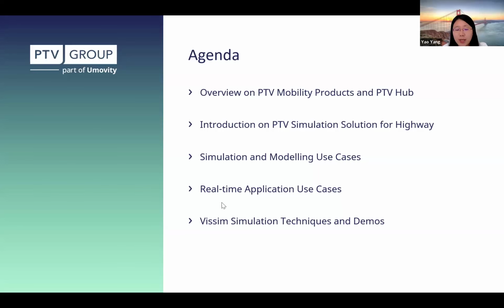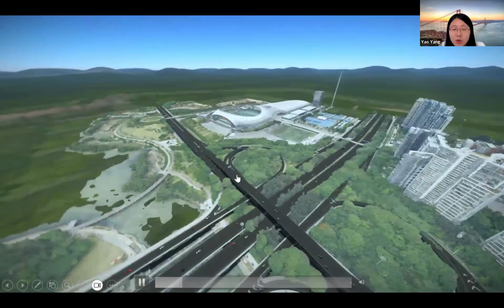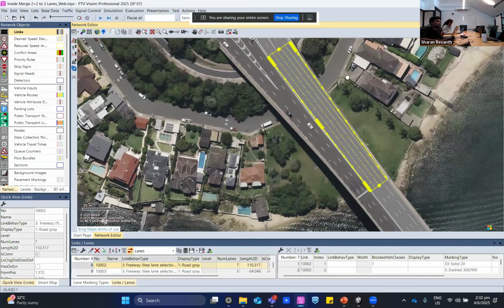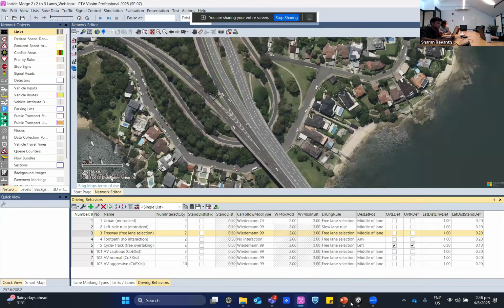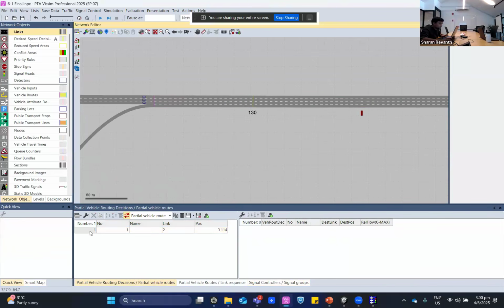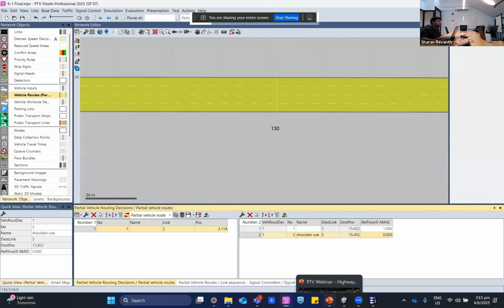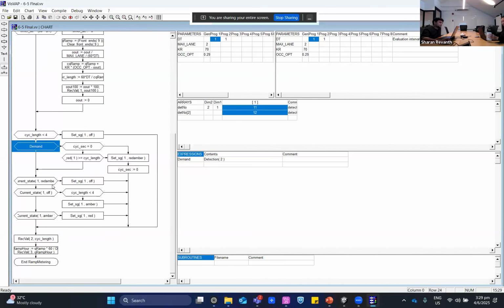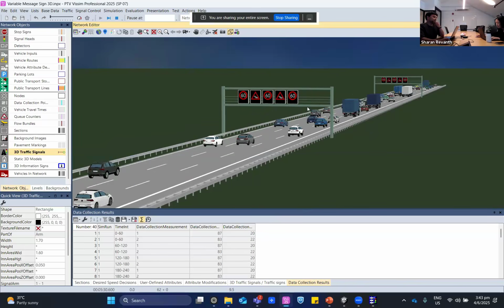Highway Simulation | PTV Vissim | Webinar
PTV’s technical experts walk you through how to model key highway features such as ramps, managed lanes, and congestion in PTV Vissim.

Featuring demonstrations and real-world use cases, this session is designed to help you build more intelligent and dynamic freeway simulations.

00:00 PTV's Highway Traffic Management Solutions
20:20 Highway Modeling in Vissim Webinar
36:42 Highway Driving Model Comparisons
50:24 Vissim Vehicle Actuator Programming Basics
01:04:14 Traffic Control System Demonstrations
01:19:58 Ramp Metering Occupancy Calculation Process
01:29:26 Variable Message Signs Training Session